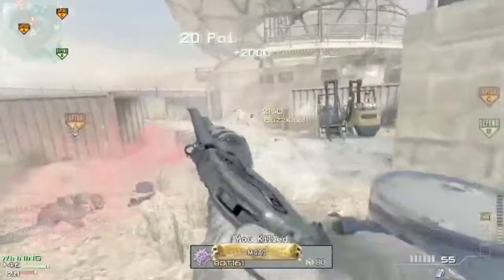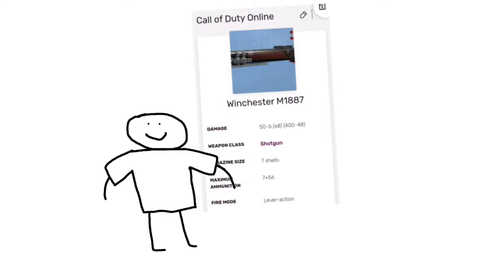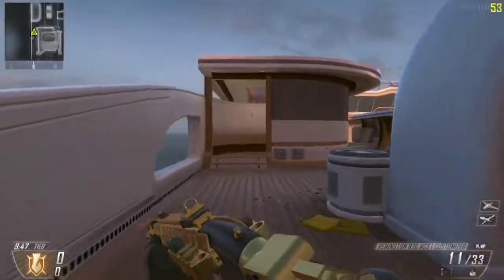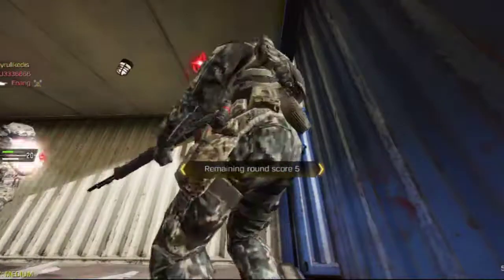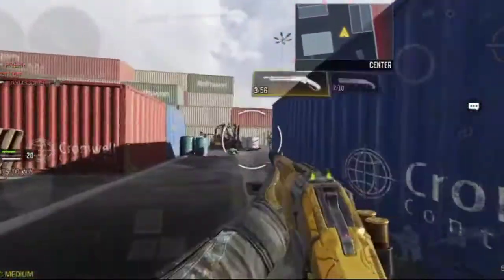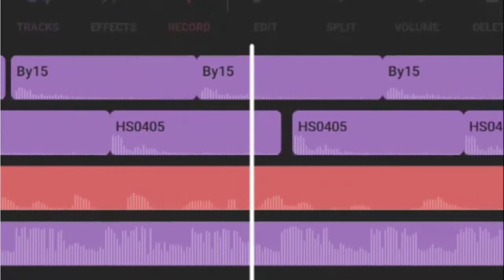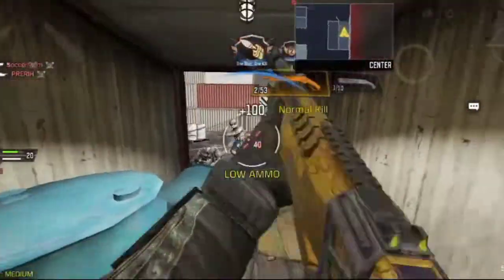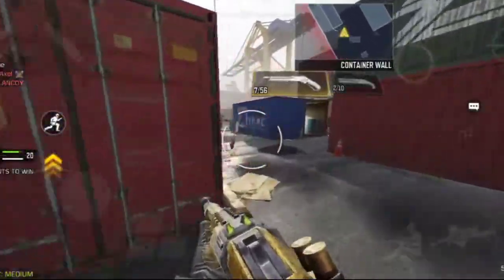Evolution of the HS0405 In CoD!